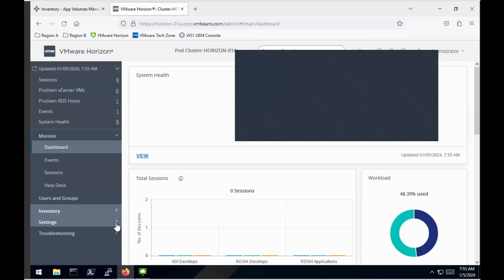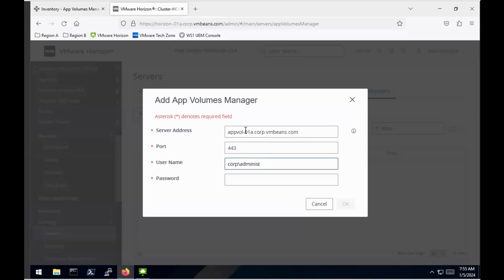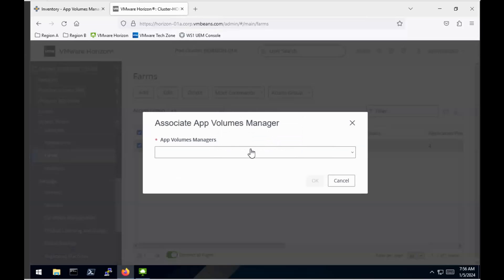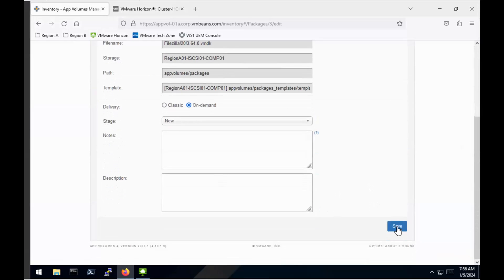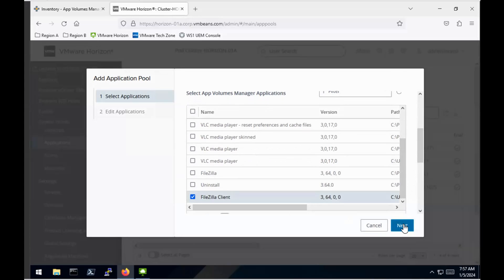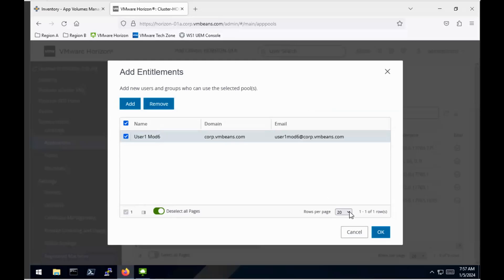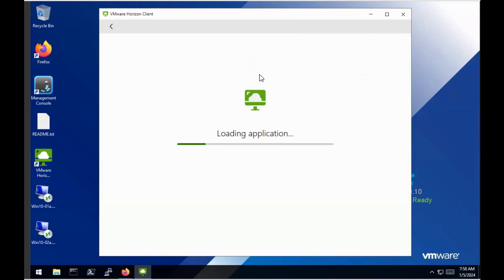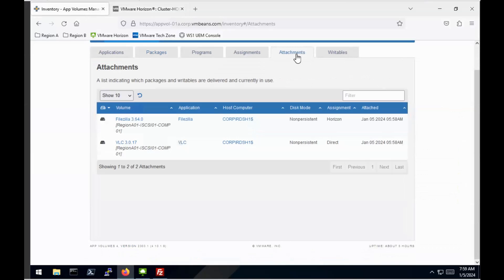VMware Horizon and App Volumes, Apps on Demand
There are plenty of articles explaining what VMware App Volumes Apps on Demand are and the benefits, for example

This video demonstrates how quick and east it is to associate an App Volumes Server with an RDS Host in VMware Horizon and subsequently deliver a package using Apps on Demand.